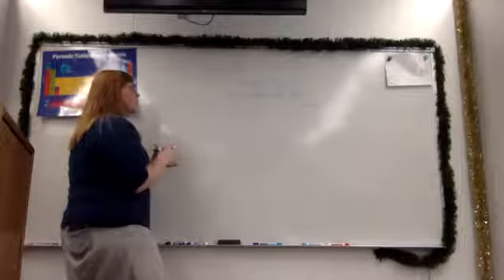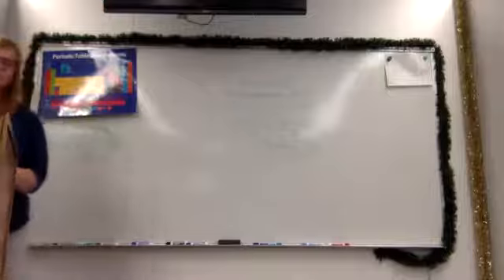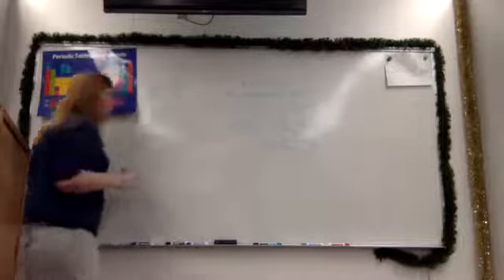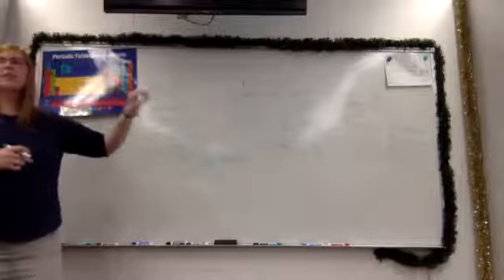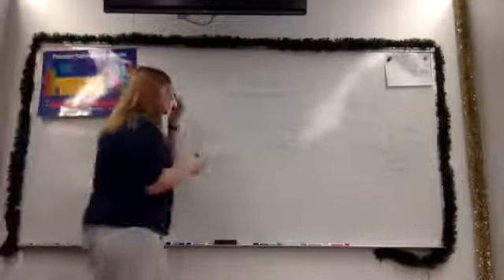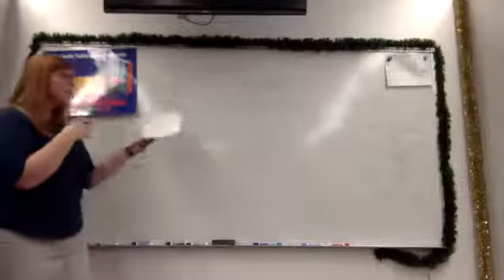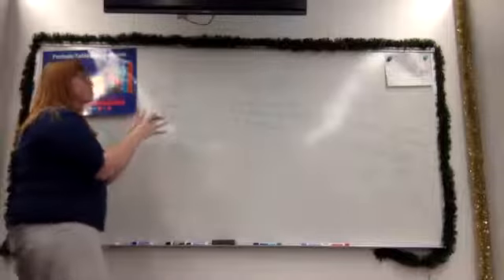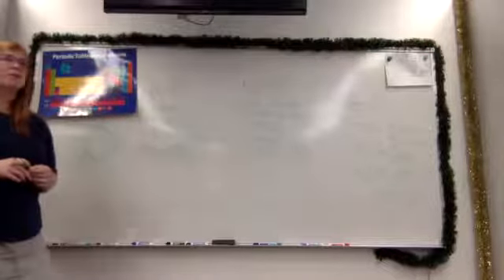Chemistry - Thursday 5/27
This is a recording of some math review for the final next wednesday.